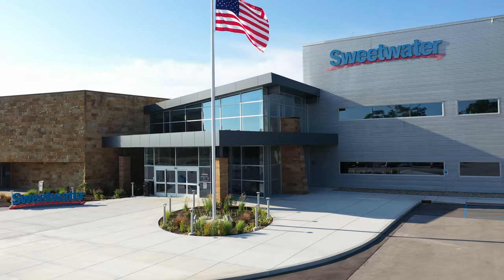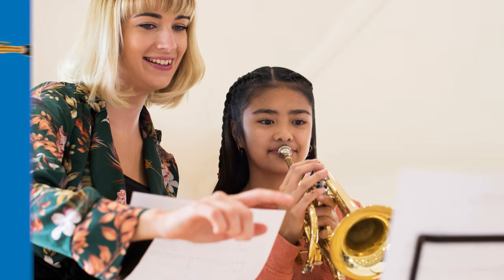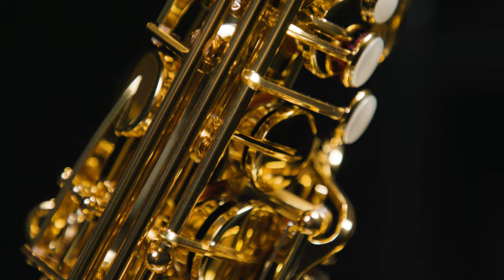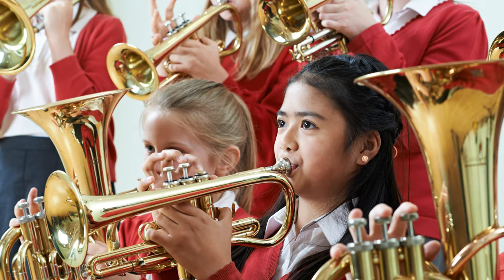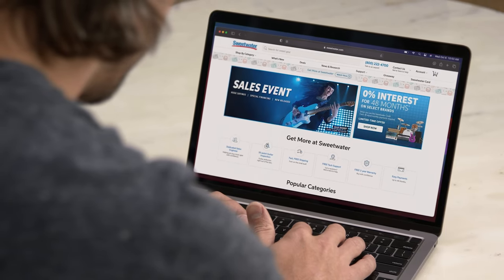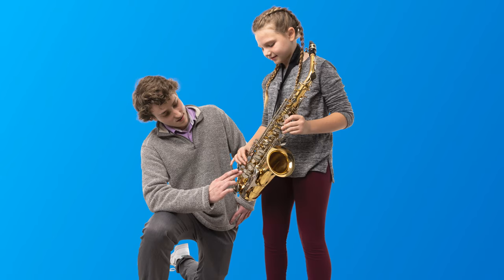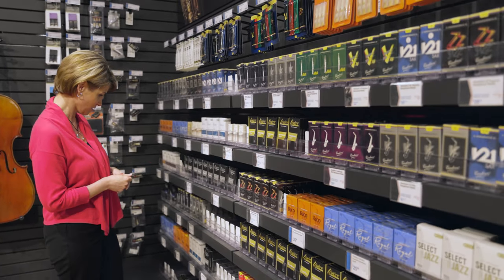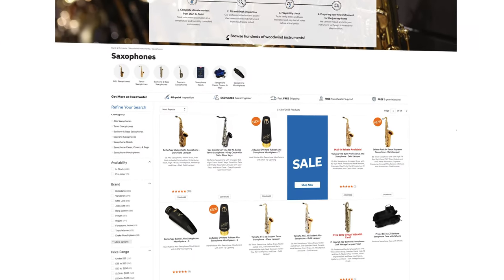Renting a Saxophone: Everything You Need to Know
More videos like this Band & Orchestra rental guide 👉 [Link will be available with first upload]

If you’re looking to enrich your child’s life with the boundless, creative world of music, then student band and orchestra programs are a fantastic place to start their journey. One question plagues every parent out there: do I rent or buy? With Sweetwater, renting instruments is a painless, streamlined process, guaranteed to supply your beginner or intermediate-level student with instruments from the most trusted brands in the industry, pre-approved by educators around the nation. Free exchanges, flexible payment programs, and no-obligation rentals are just a few of many ways Sweetwater makes renting easier, ensuring your students sound their best at a price that’s right. Check out the video to learn more!